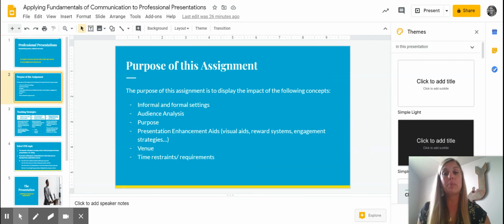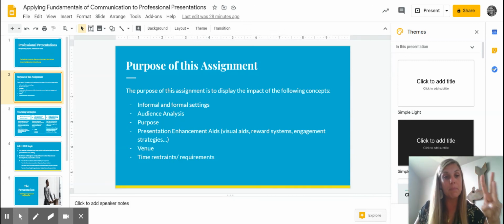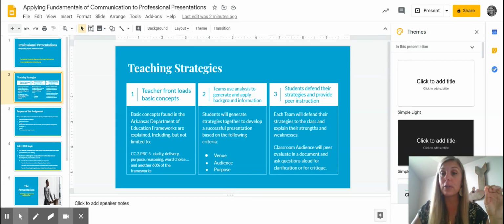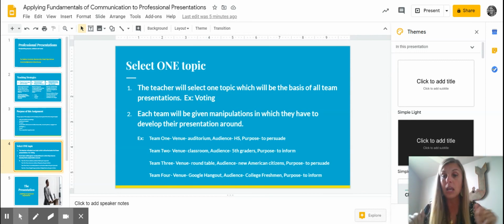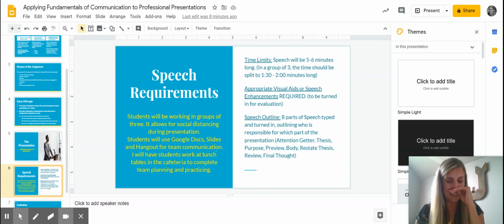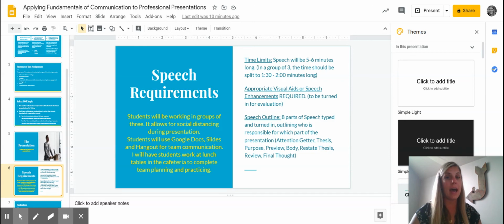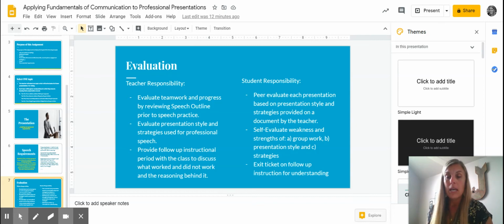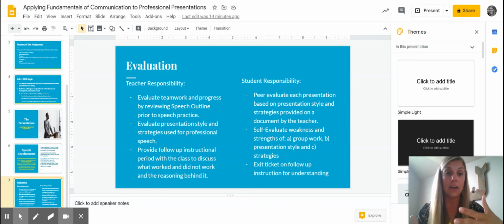Applying Fundamentals of Communication to Professional Presentations - Google Slides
This assignment description will allow teams of students to develop professional presentations on the same topic, while using very different strategies and creative outlets.
Focus: Audience Analysis, Purpose, Venue (informal/formal)